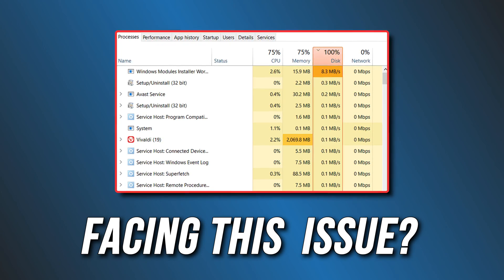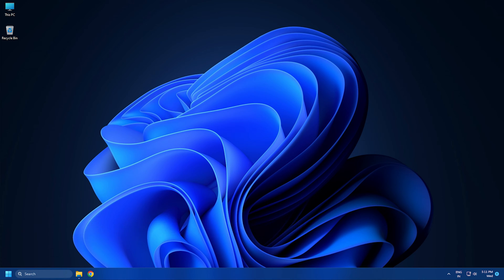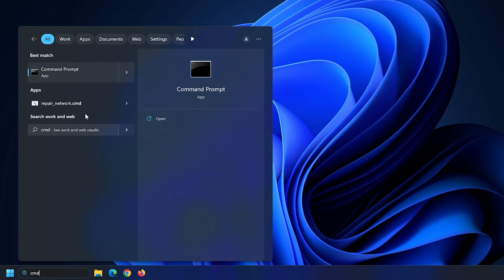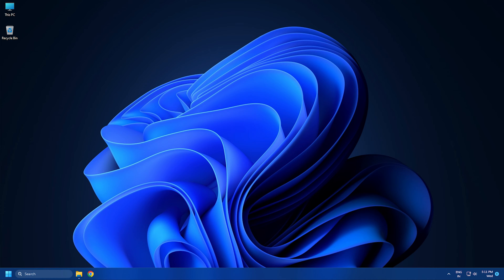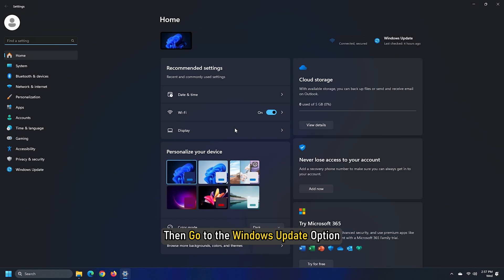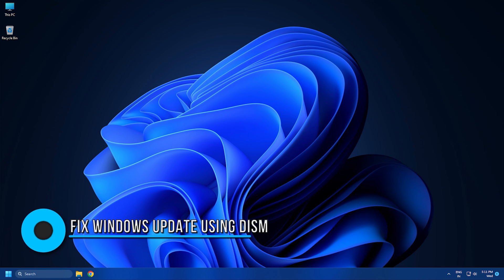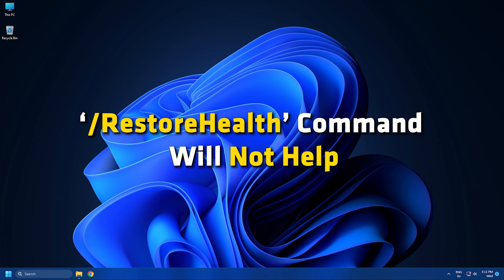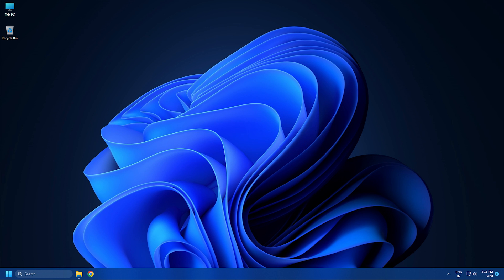Fix Windows Update High CPU, DISK, MEMORY Usage || 100% CPU/RAM Usage on Windows 11/10 [FIXED]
If the Task Manager indicates that your Windows Update process is consuming a high CPU, Disk, Memory or Power on Windows 11/10, then this post will be able to help you address the issue. This can happen if the Windows Update cache or its components have been corrupted.

Timecodes:
00:00 Intro
00:36 Clear Windows Update Cache Folders
01:08 Run sfc scan
01:44 Run FixWU Utility
02:11 Clear the Bits Queue
02:34 Disable Delivery Optimization
03:05 Reset Windows Update Components
03:26 Fix Windows Update Using DISM
04:26 Run Windows Update in a Clean Boot State